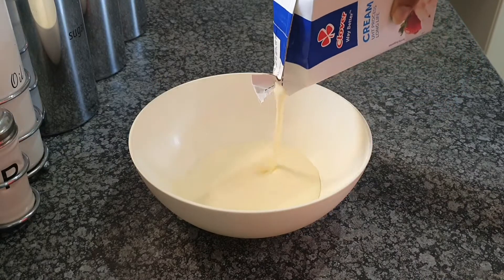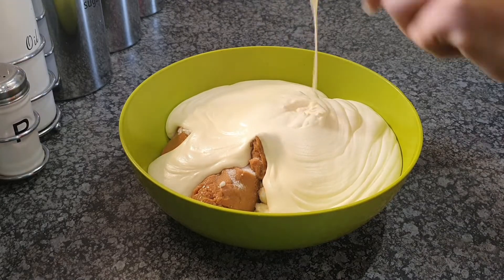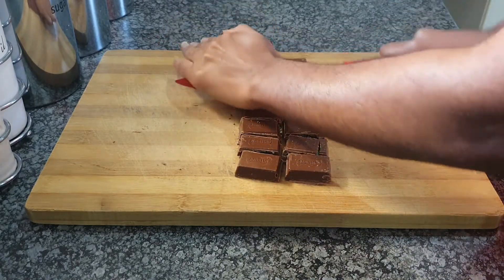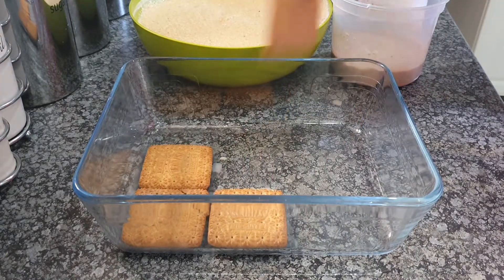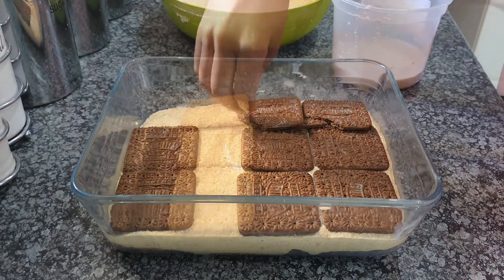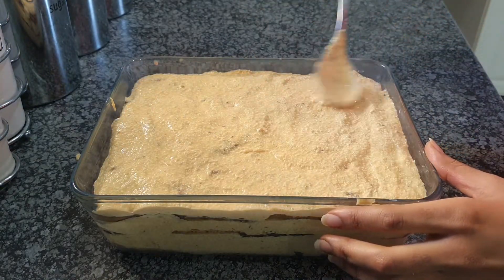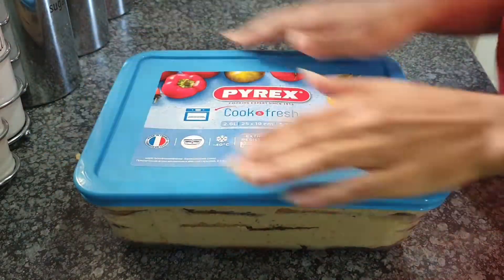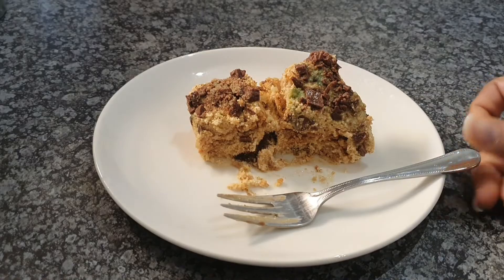PEPPERMINT TART || SOUTH AFRICA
Aloha amigos!

Peppermint Tart Ingredients:

• 500ml of Clover UHT Long Life Cream
• 250g of Full Fat Plain Cream Cheese
• 360g of Nestle Caramel Treat
• 2 Tbls of Castor Sugar
• 1 Packet of Caramel Flavoured Tennis Biscuits
• 1 Packet of Choc Mint Flavoured Tennis Biscuits

Biscuit Dip Ingredients: (Optional)

• 125ml of Warm Milk
• 2 Tsps of Hot chocolate

Xoxo.